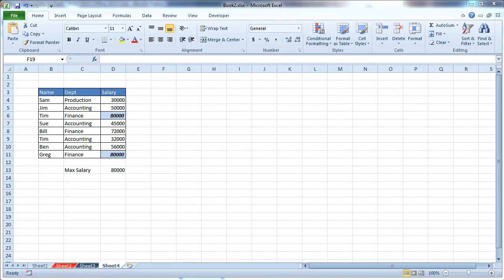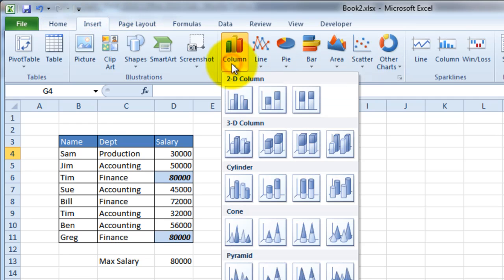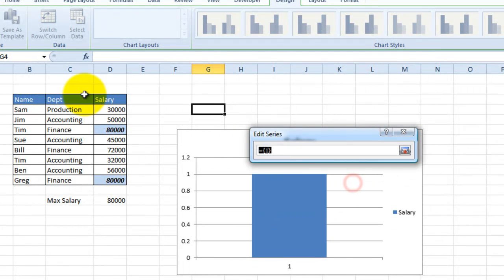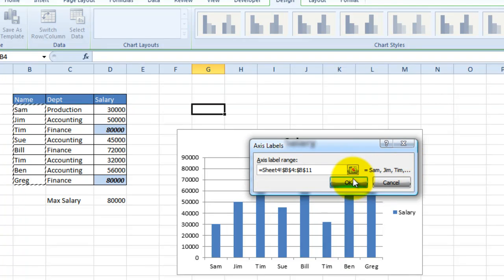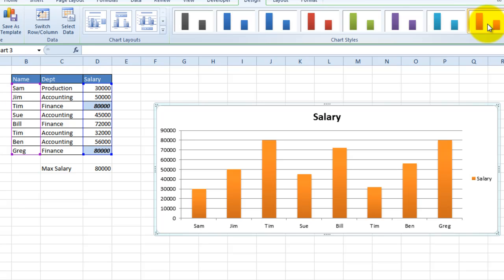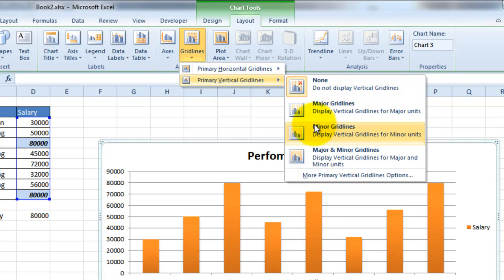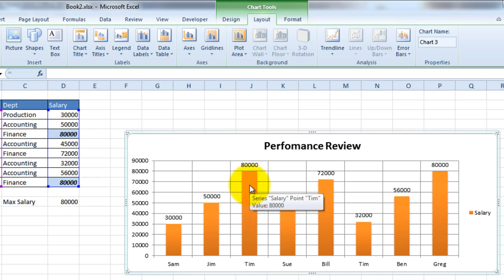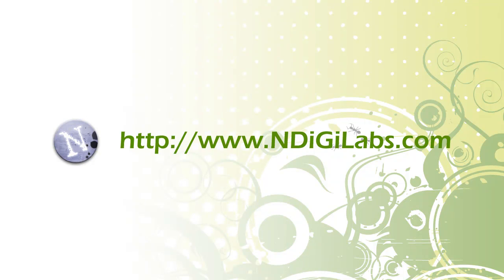VideoExcel - How to create graphs or charts in Excel 2010 (Charts 101)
This tutorial shows how to add a chart in Microsoft Excel 2010. The tutorial walks you through an example of a creating  a bar chart but you can choose the chart that suits your needs. It also shows how to change the chart design, layout and format. You will learn to add or edit the chart legends, add or remove gridlines, change the style of information displayed on the horizontal and vertical axis. This tutorial also covers the placement of data labels within the chart. An example of adding a trend line is also shown in this Excel 2010 tutorial.